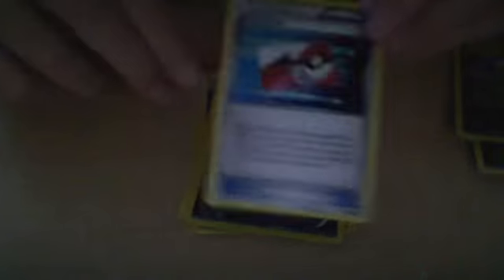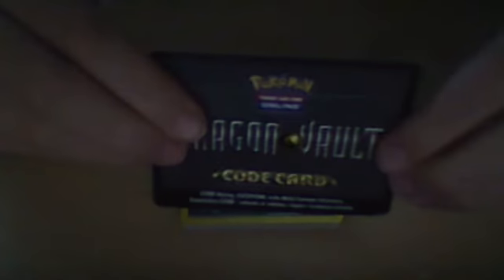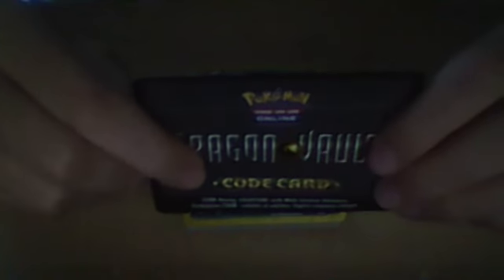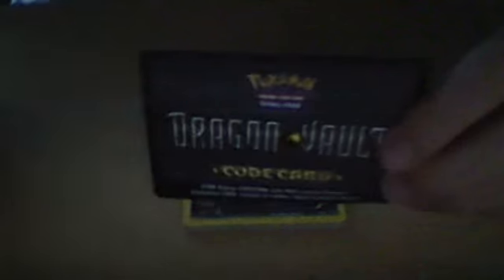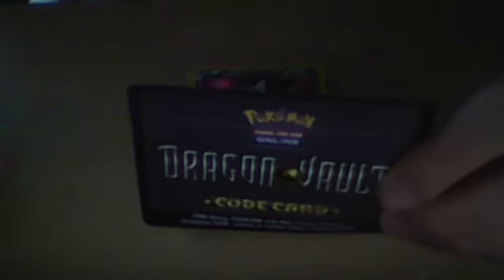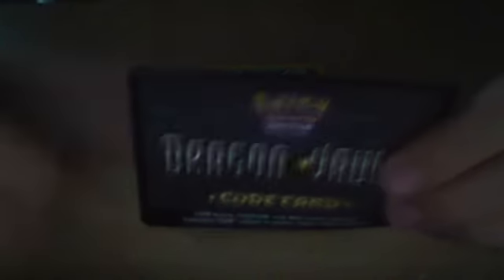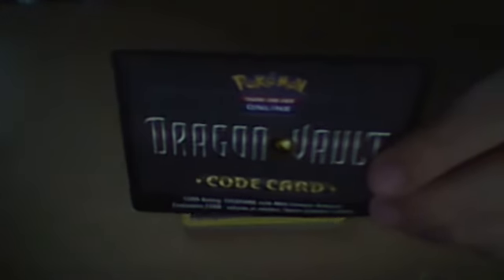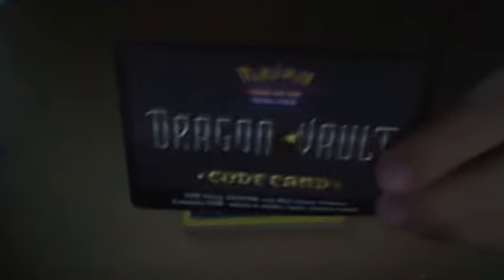*NEW* 11/2 Dragon Vault Cards up for trade for TCGO codes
Dragon Vault is the newest pokemon series and I have some cards up for trade for TCGO codes. You will send me the codes via inbox and i will send you the cards via mail. I AM a trusted trader. You WILL go first no exceptions.